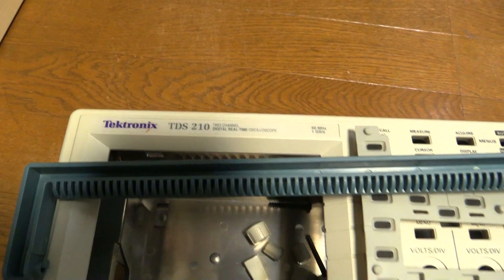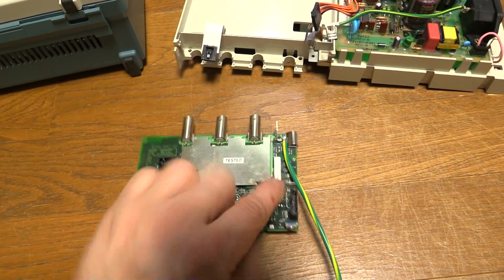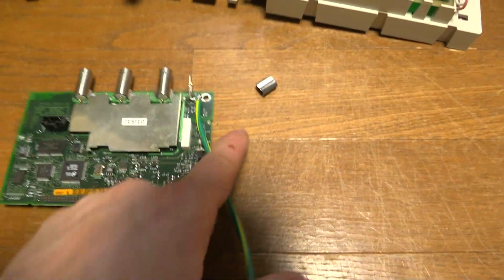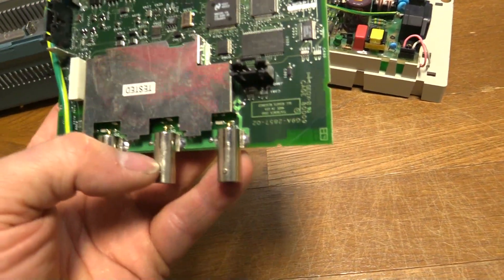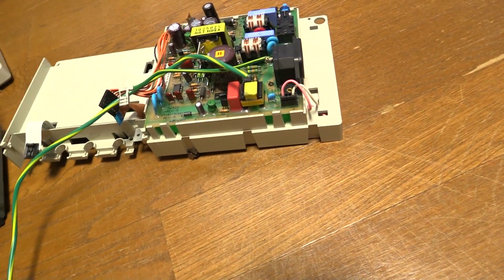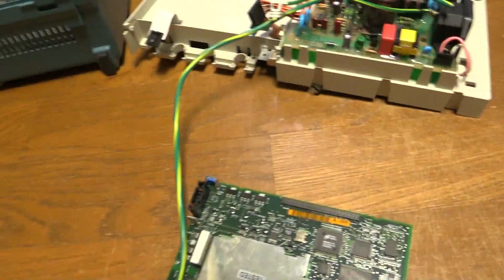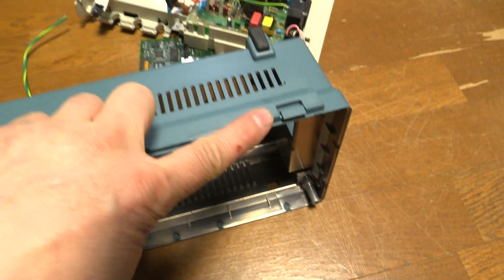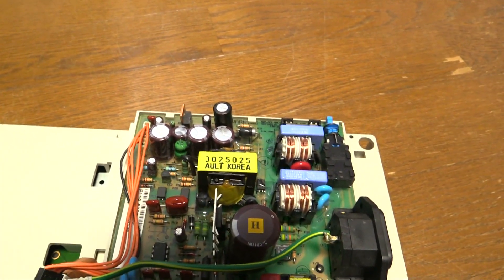Tektronix TDS210 TDS220 Oscilloscope Recall and Loose BNC Fix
Just a quick 'off the cuff' video on how to check your Tektronix TDS210 for the earthing recall fix and how to fix any loose BNC connectors.

If you need new BNC connectors, they are available from Digikey etc.
TE connectivity / AMP part number 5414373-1